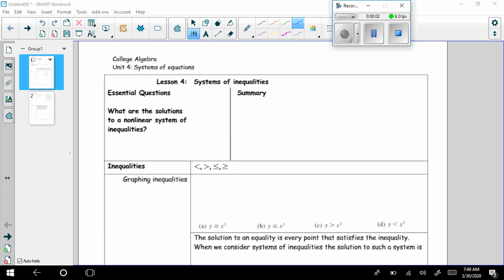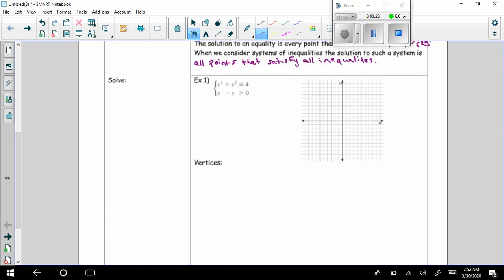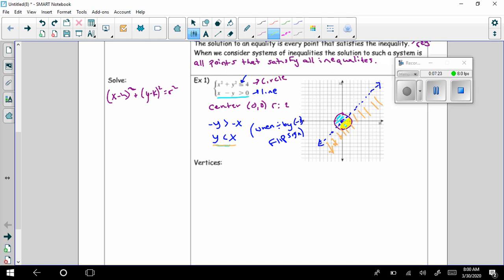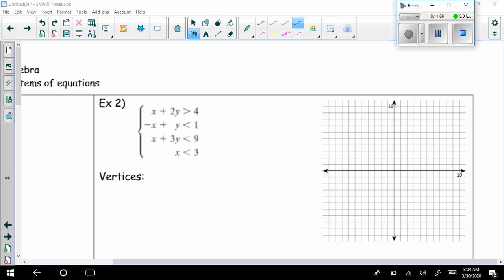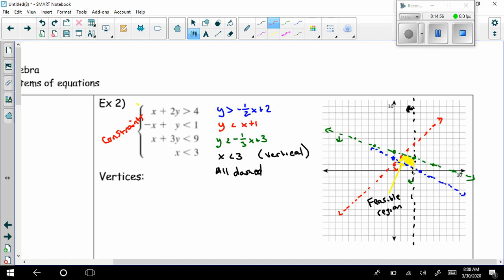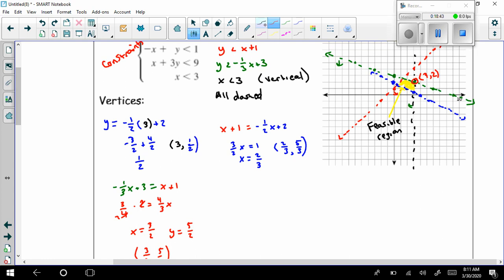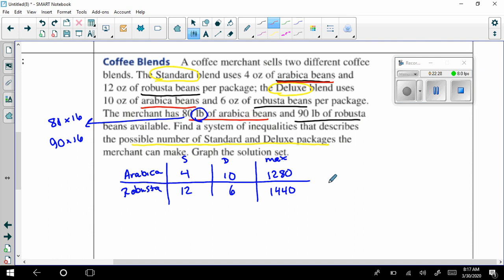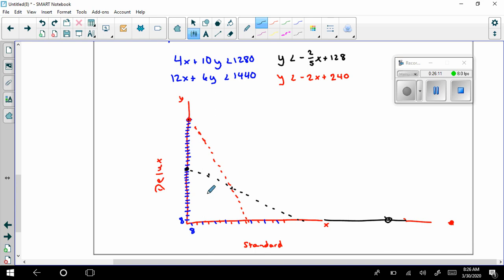College Algebra Unit 4 Lesson 4 Video Notes